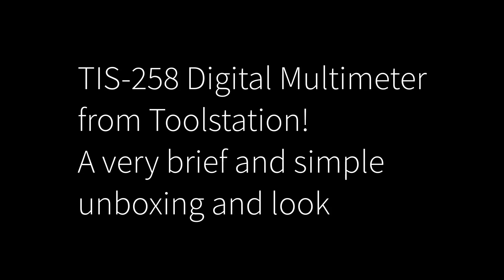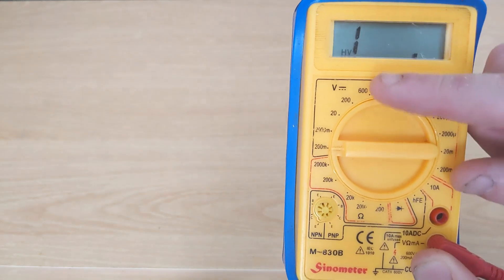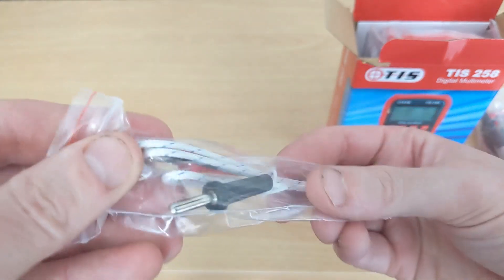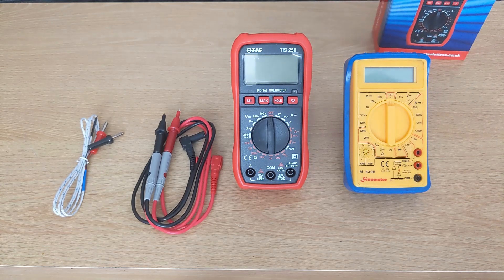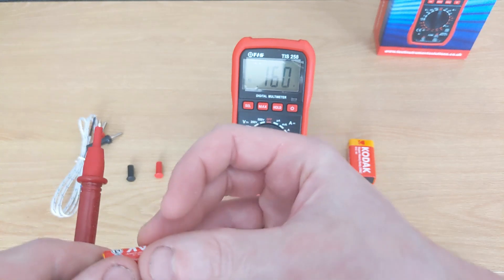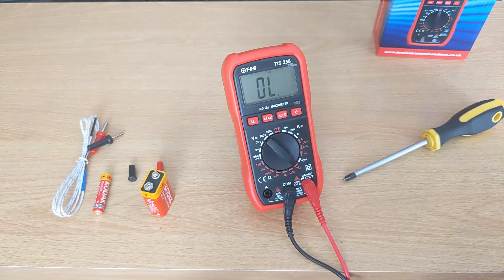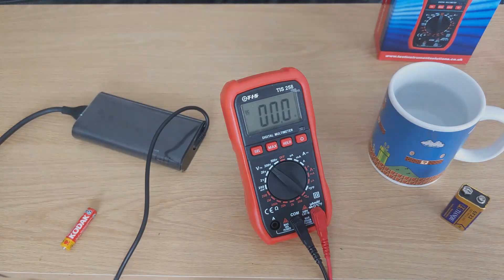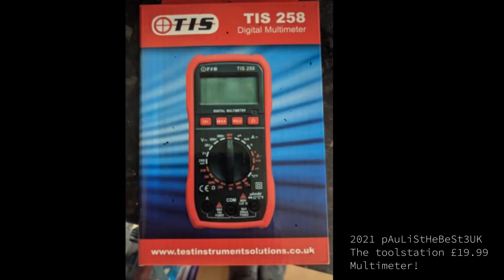Toolstation TIS 258 Digital Multimeter Unboxing and brief look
Decided to replace my Multimeter after 10 years of service.
My old one has developed some strange behaviour,  so I picked up this one from ToolStation for £19.99.
Here is a quick unboxing and overview.